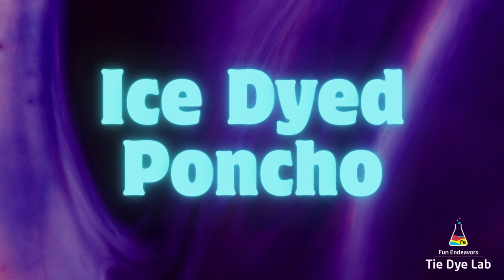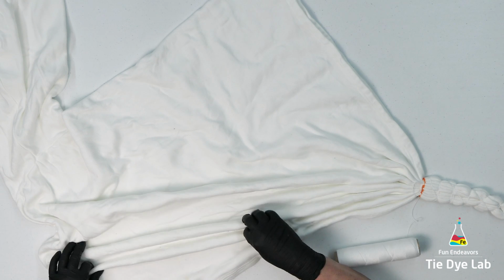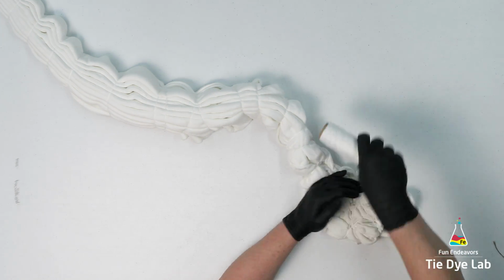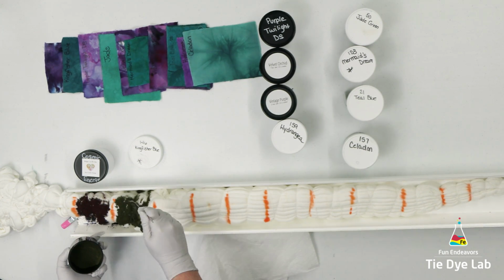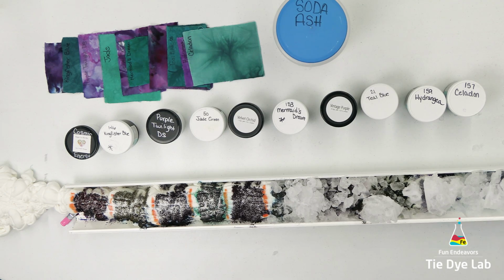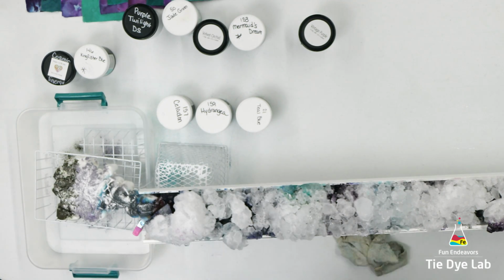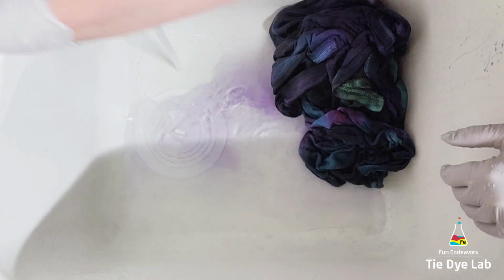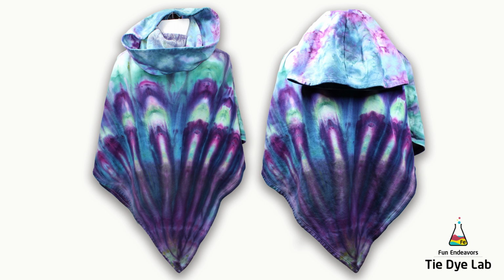Ice Dyeing a Peacock Poncho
This tutorial is for an ice dyed poncho. I chose several purple and teal colors, and it ended up reminding me of a peacock.

Links:
Dye colors that I used:
Kingfisher Blue, Jade Green, Mermaid's Dream, Teal Blue, Hydrangea, and Celadon from Dharma Trading Company

Sewing Clips

8” Locking Curved and Straight Hemostats

10" and 12" Curved Locking Hemostats

Hi guys!